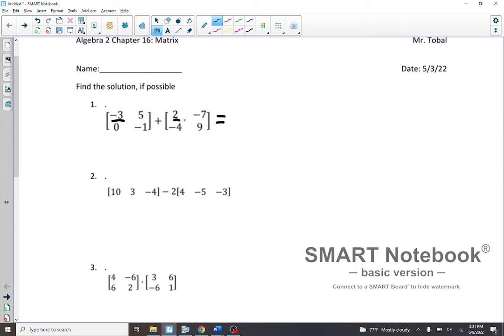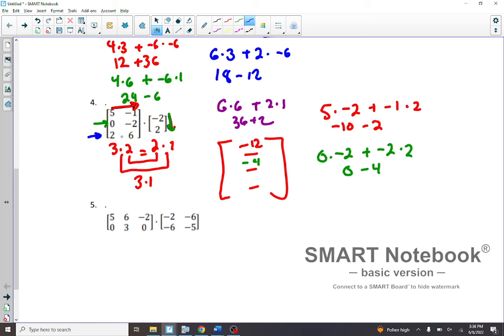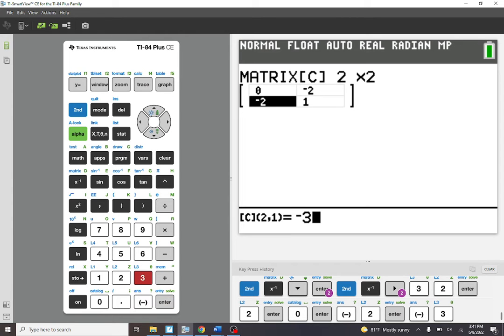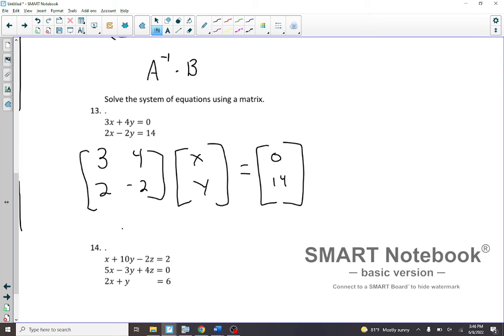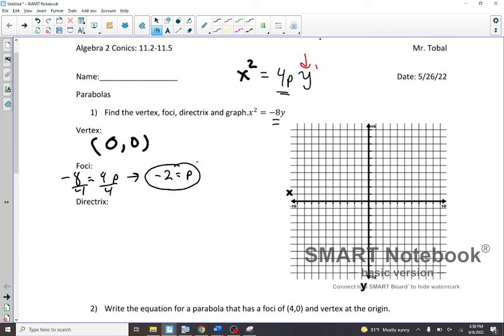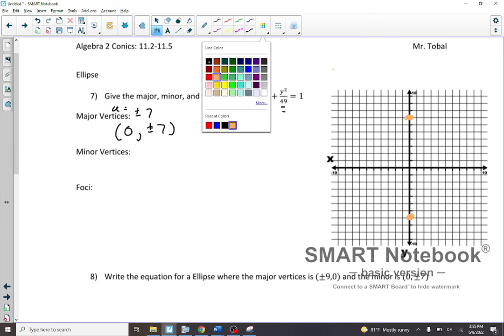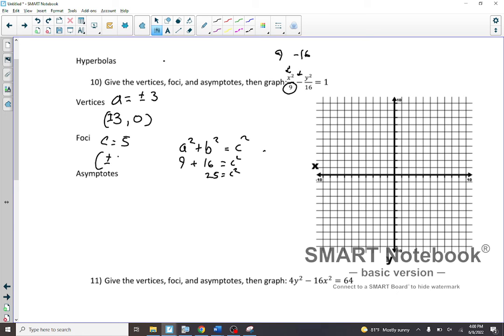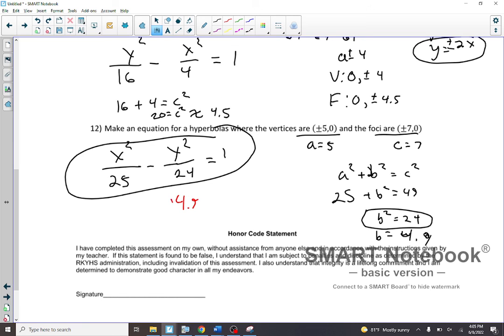Alg 2 CP Final Reveiw Part 2